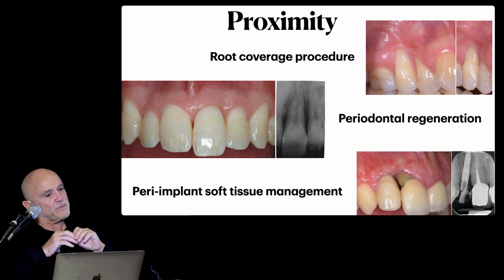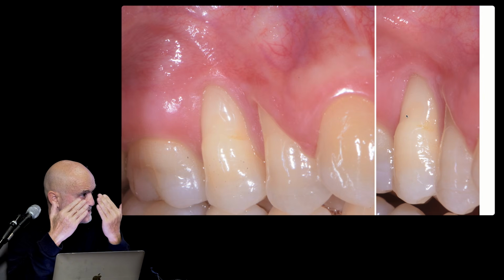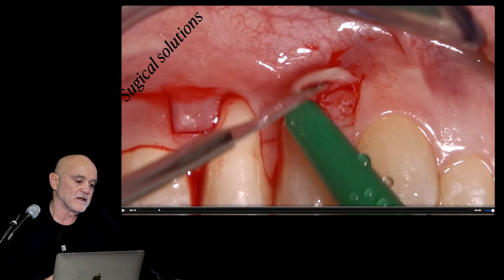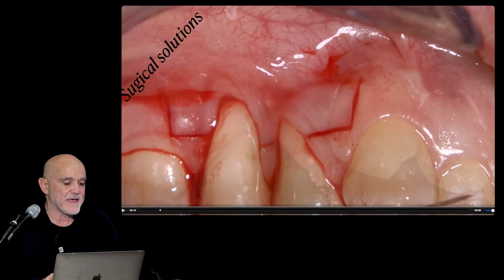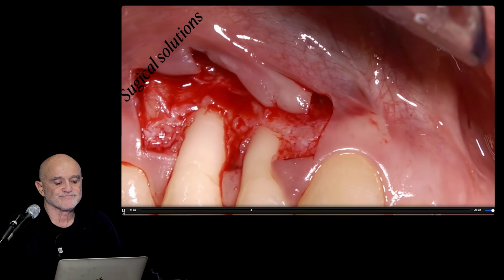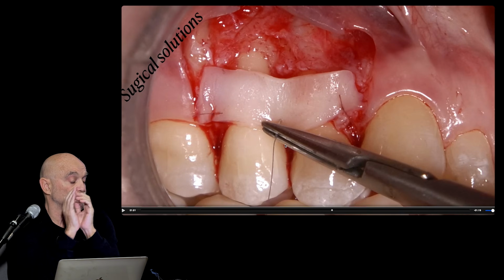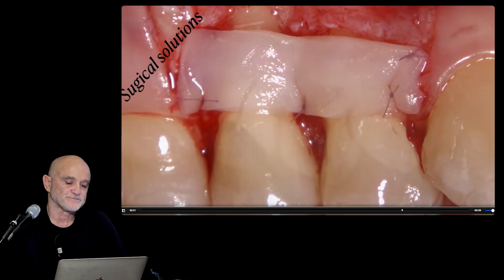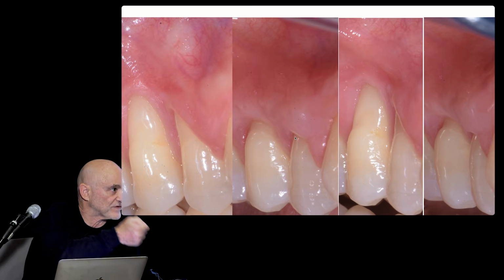PLATFORM Technique for PERI-IMPLANT TISSUE defects [SURGERY] | Dr. Giovanni ZUCCHELLI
📱 Get 7 free dental video lessons! Sign up for free on osteocom and boost your clinical skills today

In this ReLIVE Surgery session, Dr. Giovanni Zucchelli tackles a high-difficulty gingival recession case characterized by extreme anatomical challenges. The primary complication stems from significant root proximity between the molar and the canine, severely limiting the available space and vascular supply for the graft.

Watch as Dr. Zucchelli utilizes the Platform Technique to navigate these site-specific constraints.

Key highlights of this video:
- Step-by-step management of severe root proximity.
- Clinical application of the Platform Technique in narrow interdental spaces.
- Managing expectations and achieving tissue stability in "compromised" sites